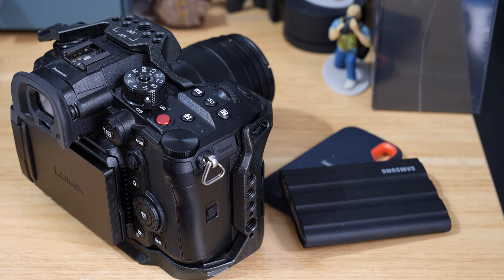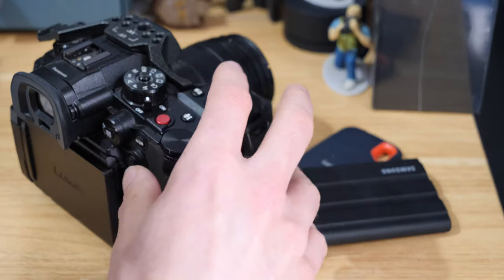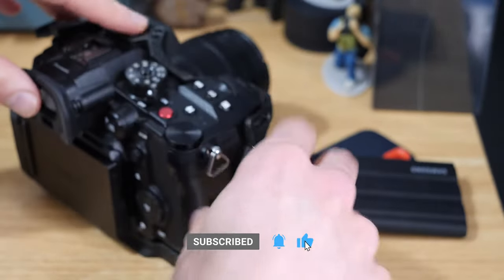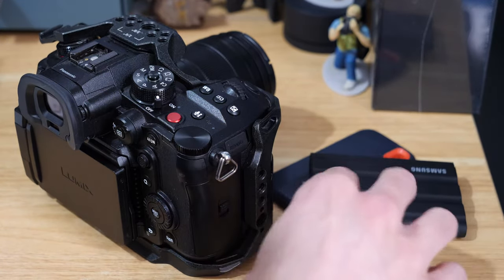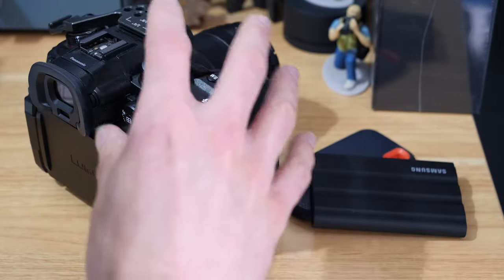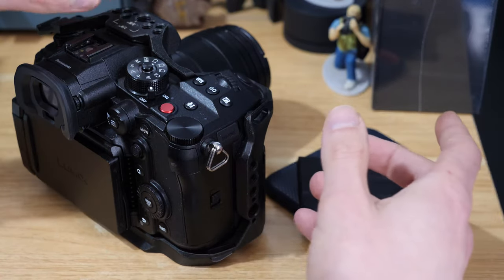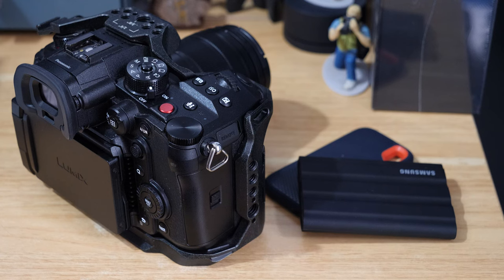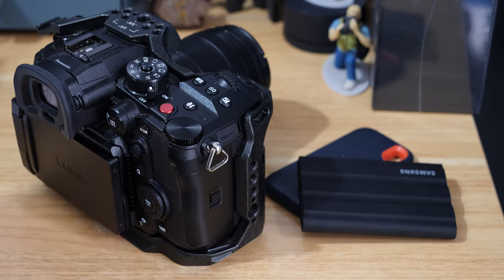Should I shoot MOV or ProRes video | ProRes Vs H265 video on the Panasonic GH6 What's the Difference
ProRes and H265 are both very capable formats and both have different pros and cons. To be clear, we are talking about MOV video here (not MP4) and we are talking about ProRes (not ProRes RAW).

External Microphone